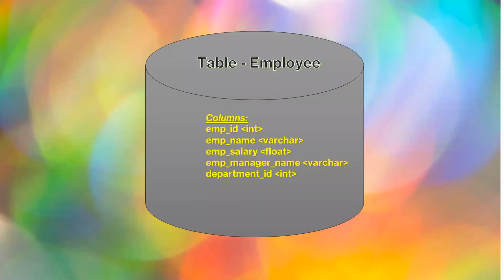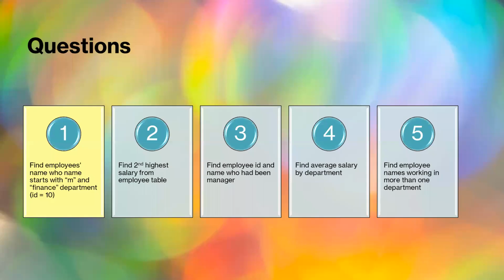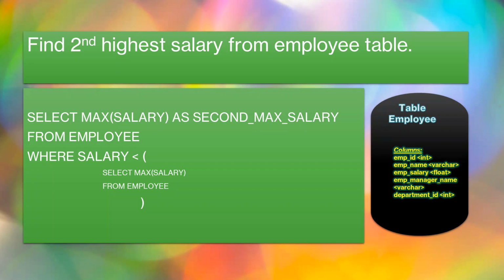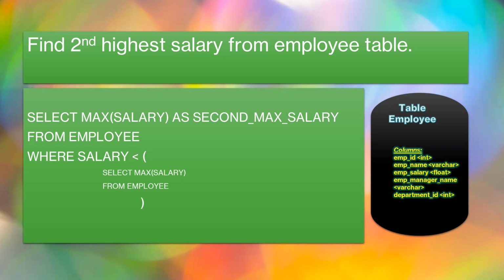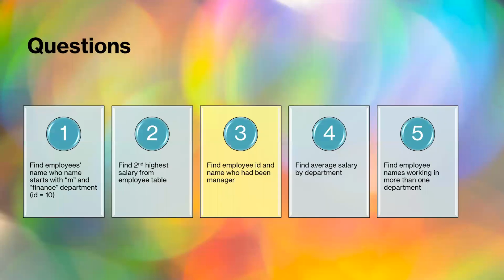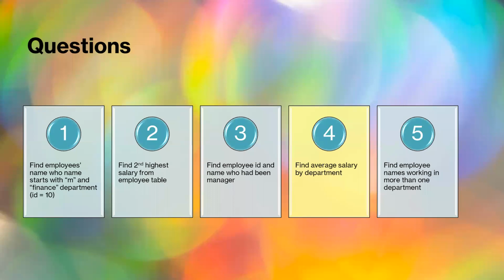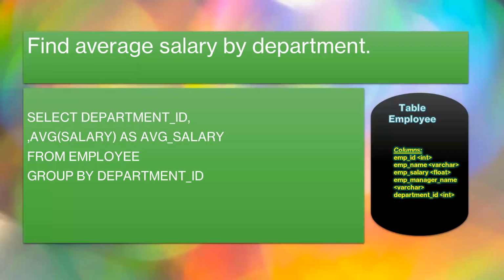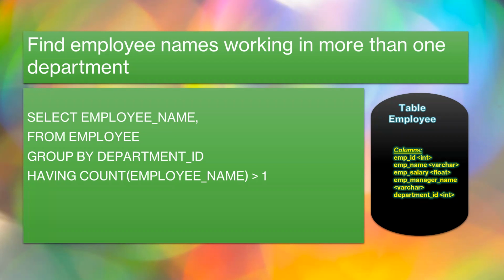Part-B | Top SQL Interview Questions and Answers | SQL Interview Preparation | SQL for Data Science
This video will take you through important and key concepts that you must know before SQL interviews for data analyst job role, along with, sample interview questions for robust practice and learning. Crack interview with confidence.

Must to know topics in SQL:
Join  & types
partition functions
aggregation functions
WHERE, GROUP BY, HAVING, ORDER BY Functions